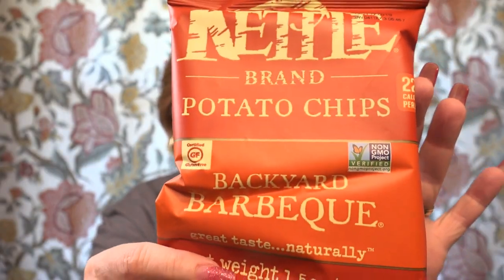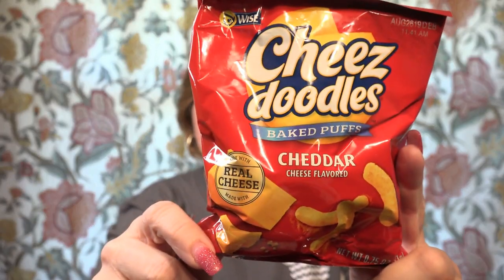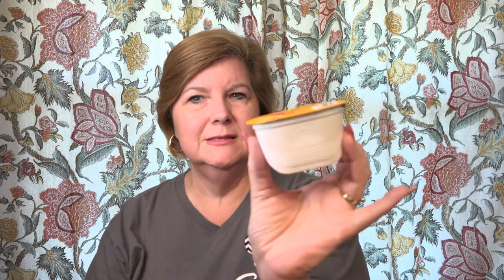Variety Fun Snacks-May 2019-Oh My Word!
This is a new subscription box for my channel.  This box is GREAT!

Please consider giving my videos a "Thumbs Up" that you have watched, Subscribe to my channel, and Select the Notification Bell so you will be notified when I post new videos.
My motto is Psalm 19:14.

🎵 Track Info:
Song: Nat Keefe with The Bow Ties - Lost Native